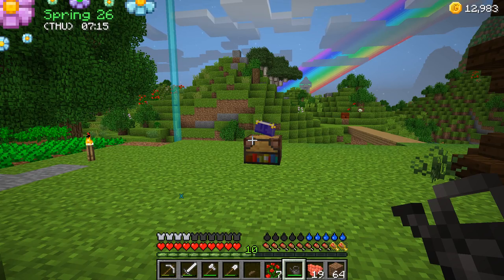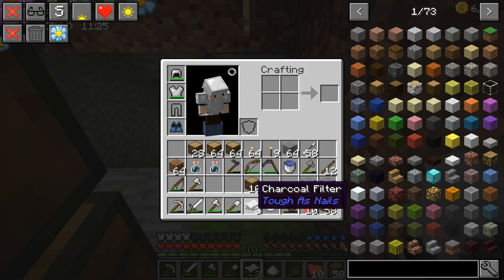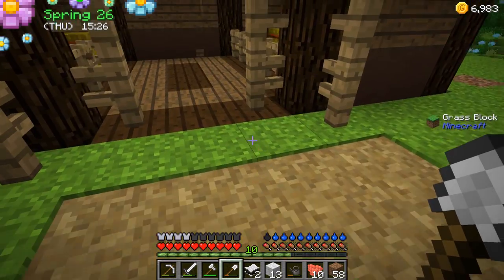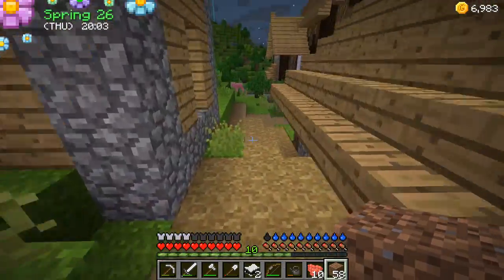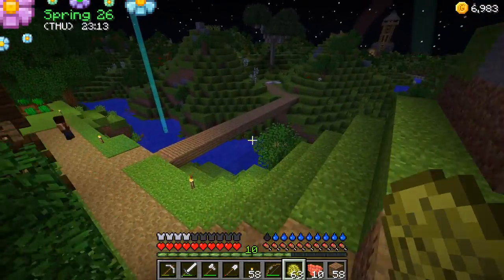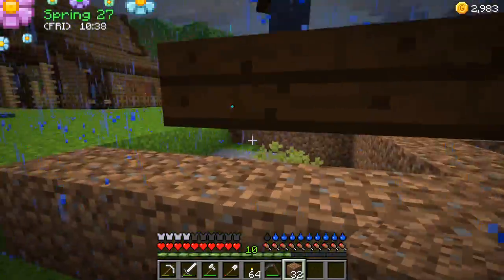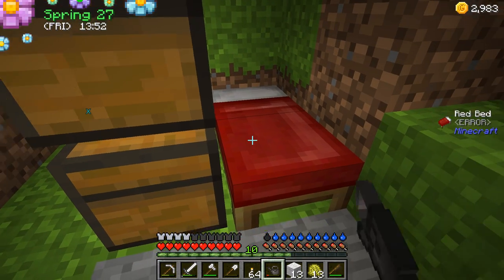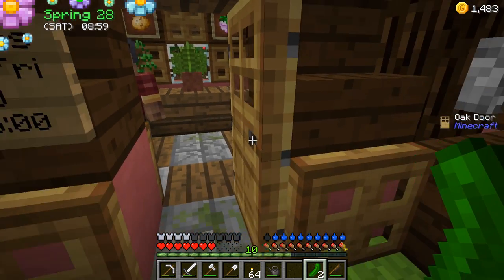Modded Minecraft || Farming Valley - Ep. 8: ANIMAL RANCH!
We get the Animal Ranch and Poultry Farm Built!

Modded Minecraft Farming Valley Let's Play

This modpack is centered around the genre of games that Stardew Valley and Harvest Moon are in.
Basically, instead of the typical grind in MC, you here have to build and maintain a farm/small town in order to be able to progress. Your first goal will be to spawn in a Goddess, who will explain how to progress in the pack. Here you will slowly build up a small town, have huge farms, sell your crops, gain money and progress further. There are 4 seasons, each of which have special crops to buy, plant, and then harvest. A huge part of this pack is selling your goods, at local NPCs, to get money, that you can then use to progress either further with your village, or even buy parts from other mods to progress in those. In this pack, there are many parts, you can’t craft, instead you have to buy them with your hard earned money. This pack also features some small twists along the way, like hydration. You will also find an achievement book, that gives you some long-term goals.

VIDEOS AND SCREENSHOTS

You are allowed to put footage of our Game on YouTube or any other website. In fact, we like you doing so.

You may create, use and distribute videos of you playing or using our Game for any lawful reason provided that you don't make any money from them.

You may make money using your videos of our Game so, for instance by putting ads on them, as long as you also add your own unique content to the video, such as audio commentary. The amount you add must also be enough to make it fair and worthwhile for someone to pay for it or for you to make money from it. For example you couldn't just include your logo, web address or indent but you could add an audio commentary or your own music if you are creating a music video.

You may also make money using videos and screen-shots if it is covered by so called "fair dealing" or "fair use" exceptions to copyright, such as where it is for criticism and review, reporting current affairs etc. In each case, you will still need to add appropriate additional content and credits where applicable.